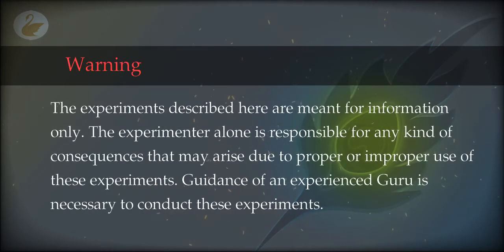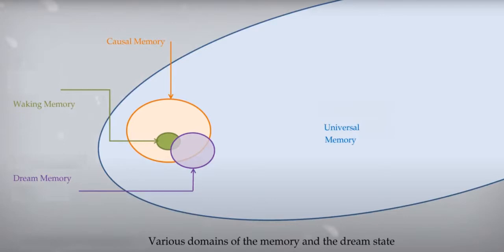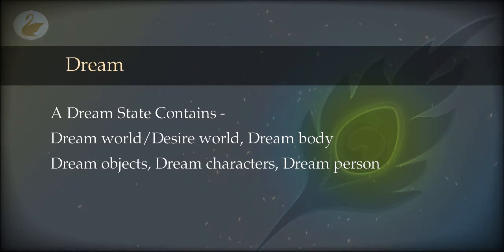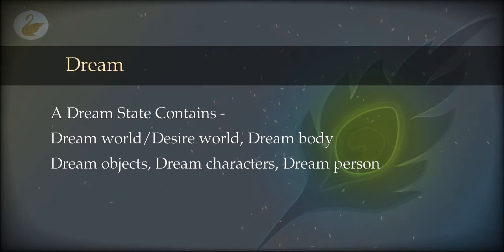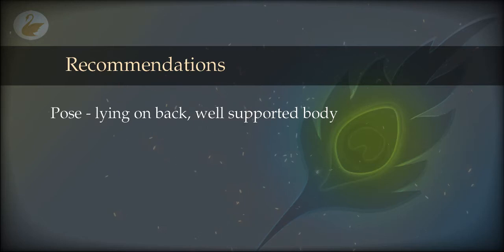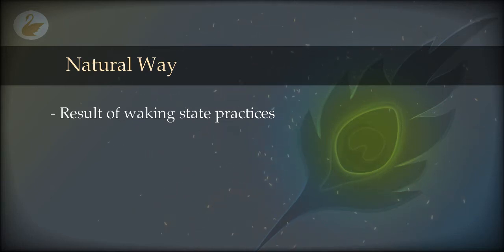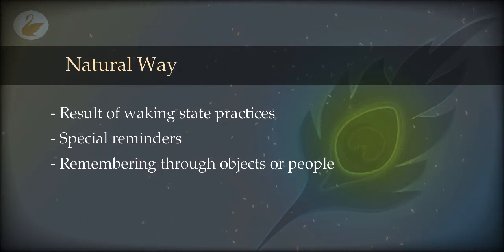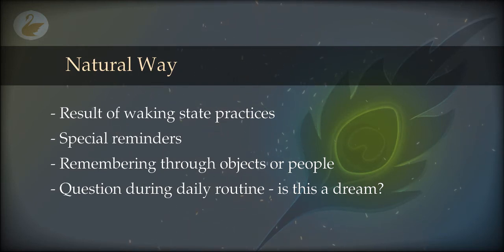43 : Experiments : Dreaming : Methods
What is a dream? How to enter the dream state with full awareness ? What are the methods and techniques for that?

00:00 Dream
06:09 Requirements
07:50 Entering A Dreaming State
08:35 Recommendations
10:17 Natural Way
19:15 Induced Way